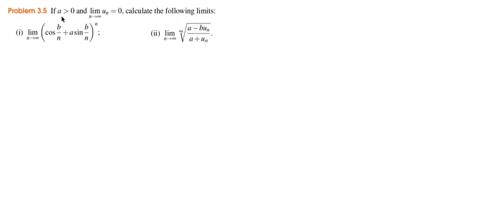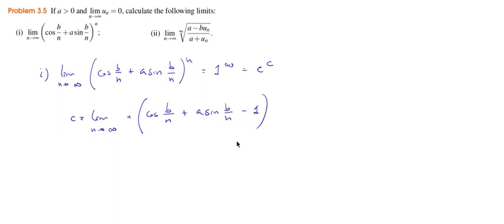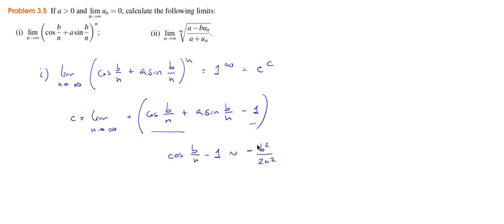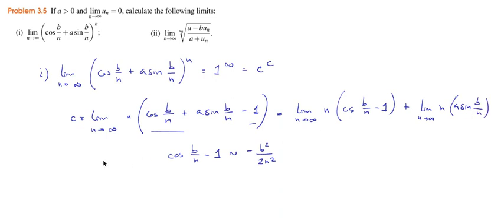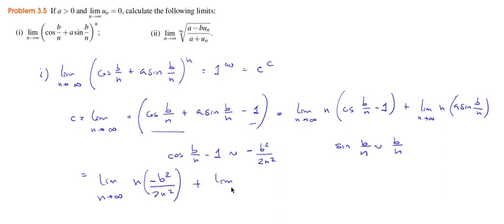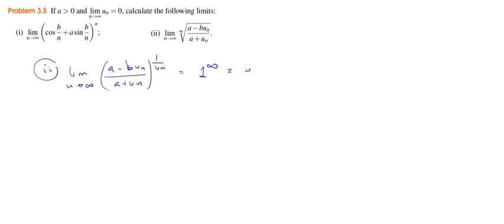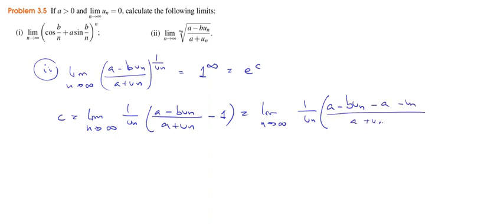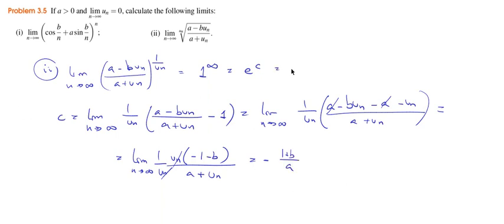Calculus - Problem 3.5 - Limits